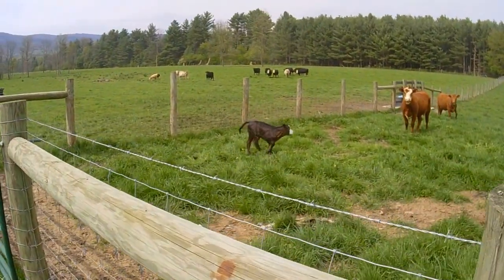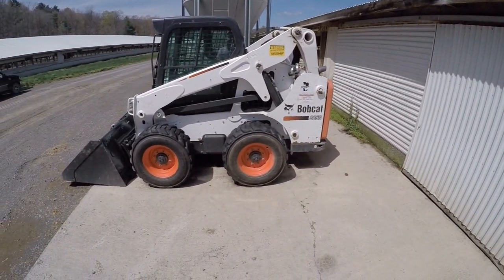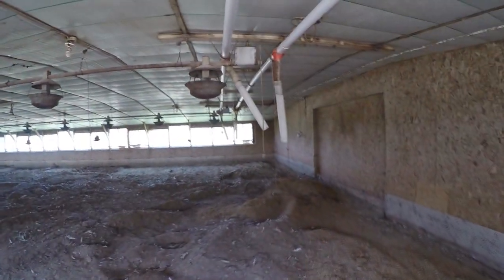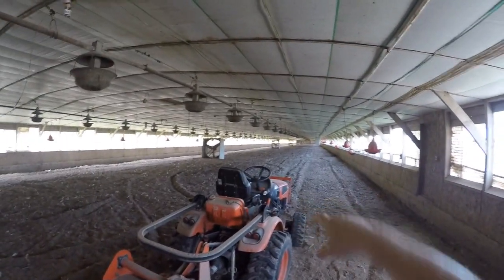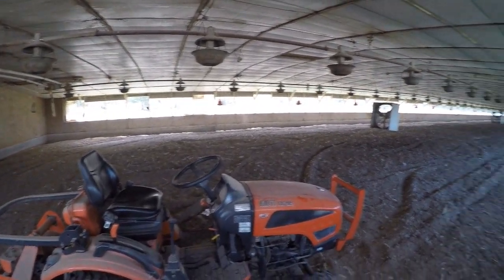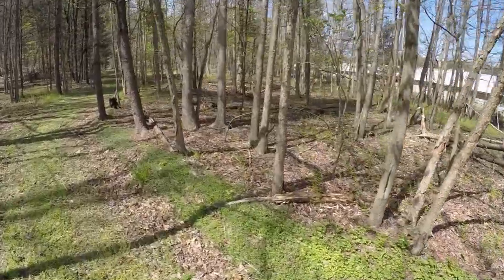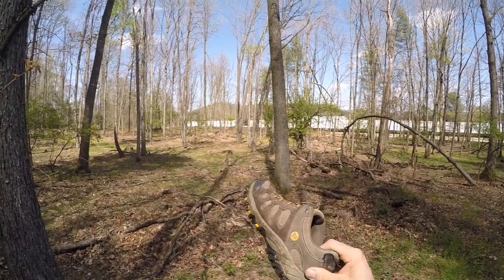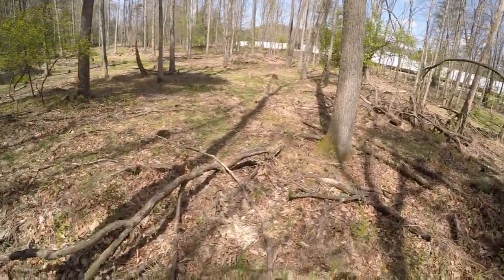New Calf, Mushroom Hunting & Fat Piglets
Winding Down April in Appalachia with some Farm Work..Piglets are just a few days from weening...they will be sold very soon.
Merrell Hiking Shoes